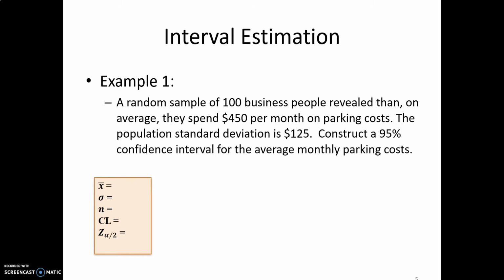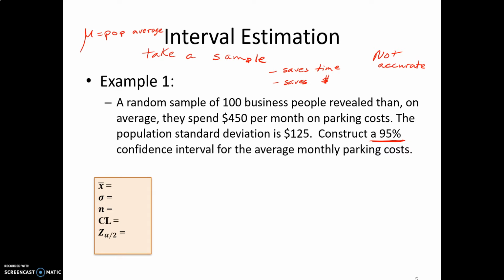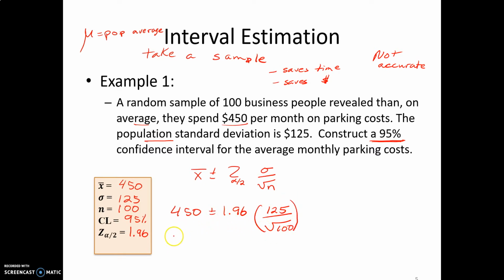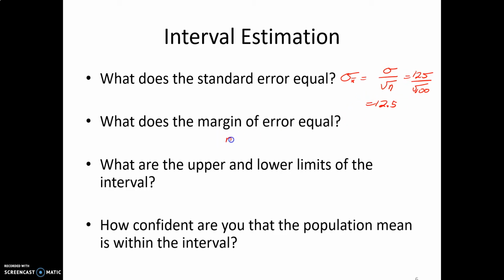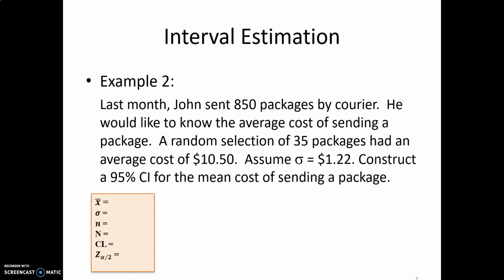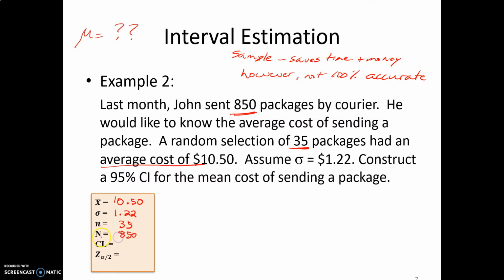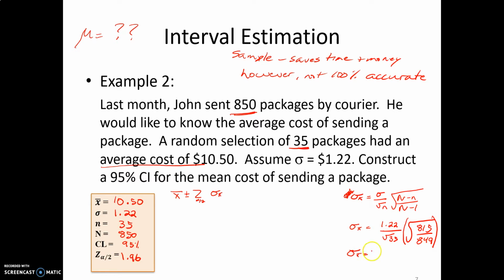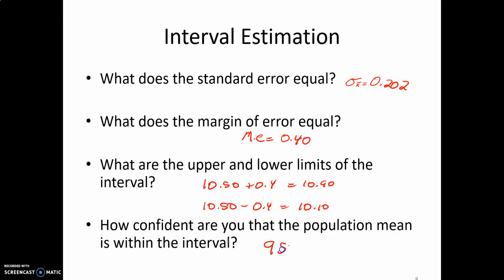Chapter 7B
Lecture material covering slides  to 8